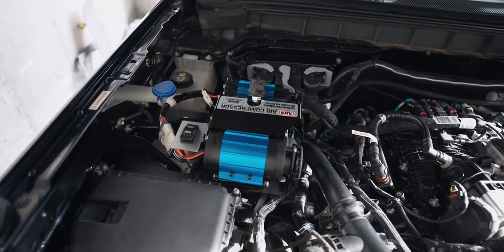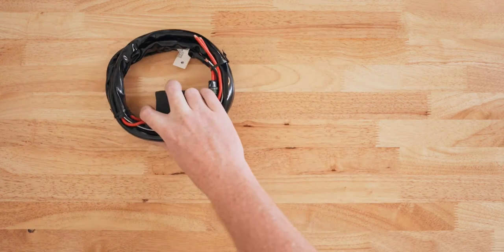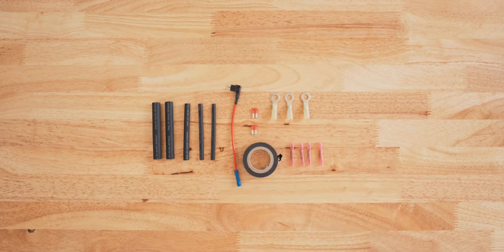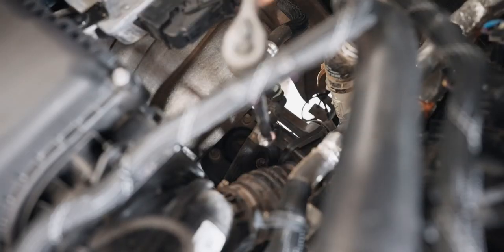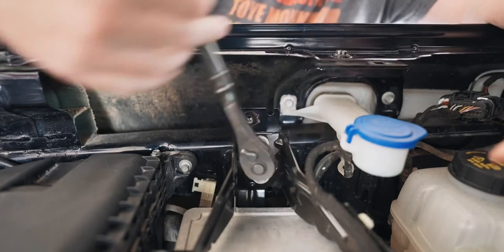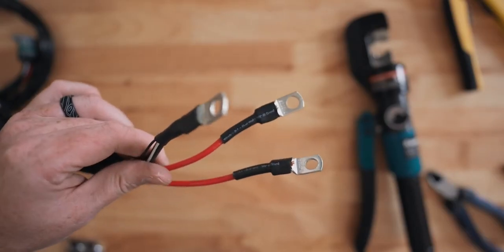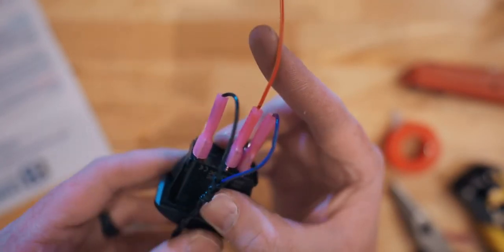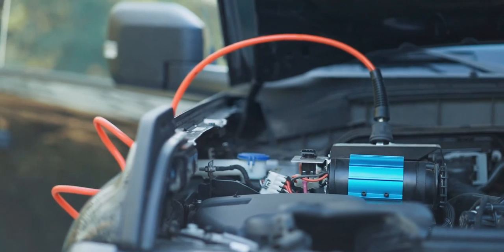Installation: ARB Compressor on Ford Bronco w/KR Off-Road Mount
Visit their channel for comments & additional videos.